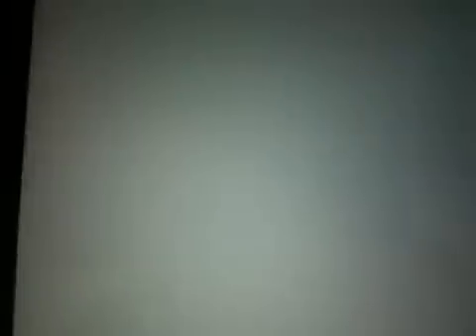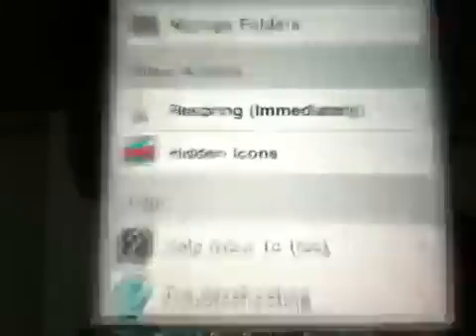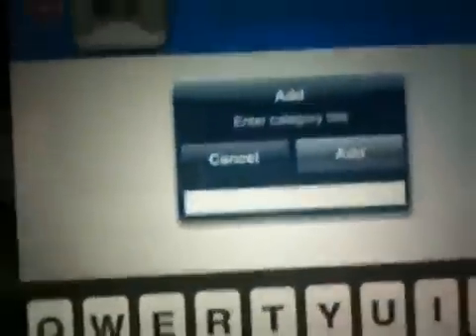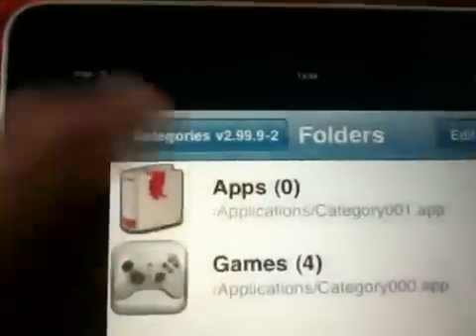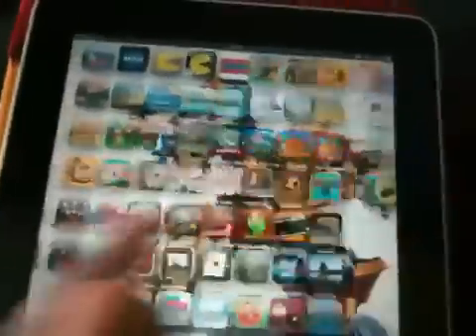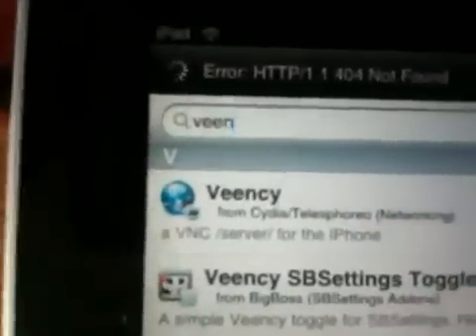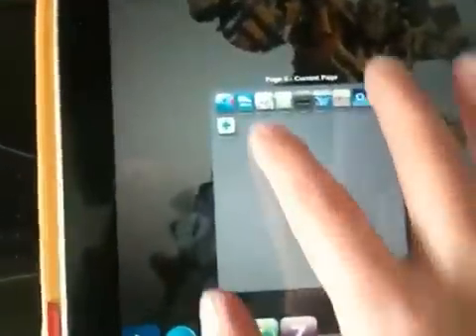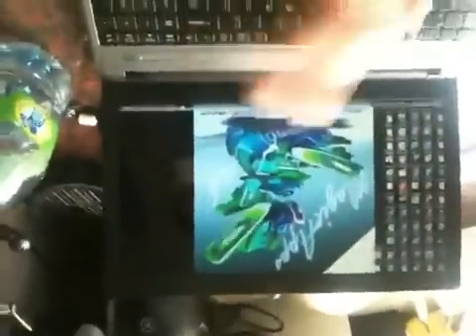TOP CYDIA APPS FOR JAILBROKEN IPAD,IPHONE OR IPODS & HOW TO USE THEM PT2, GREAT JAILBREAK APPS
THIS VIDEO IS FOR THE TOP JAILBROKEN CYIDA APPS PART 2 , THESE ARE SOME MORE OF THE BASIC CYDIA APPS YOU SHOULDS GET ONCE YOU JAILBREAK YOUR DEVICES,
PT 2, #4 CATERGORIES, ORGANISE YOUR ICONS INTO FOLDERS WITH UNLIMITED SPACE, PUT AS MANY APPS AS YOU LIKE INTO ANY FOLDER YOU CREATE, #5 VEENCY & TIGHT VNC FOR YOU COMPUTER, LEARN HOW TO VIEW ACCESS AND CONTROL YOUR IPAD,IPHONE OR IPOD SPRINGBOARD FOR YOU COMPUTER, YOUR IPHONE OR IPAD WILL BE VIEWABLE ION YOU PC/ MAC SCREEN, AWESOME!,
THIS VIDEO WILL SHOW YOU HOW TO USE THEM AS WELL AS HOW TO DOWNLOAD THEM, LEARN TO VIEW ACCESS & CONTROL YOUR SPRINGBOARD FROM YOUR PC OR MAC,
THIS WORKS ON ALL JAILBROKEN, JAILBREAK IPADS, IPODS & IPHONES. ANOTHER GREAT HOW TO GUIDE, follow my tweats on twitter @djmagicuk @magicappsuk @ladybritneygaga @regentestates, have fun guys, any questions please ask. IF YOU NEED TO KNOW ASK MAGIC!